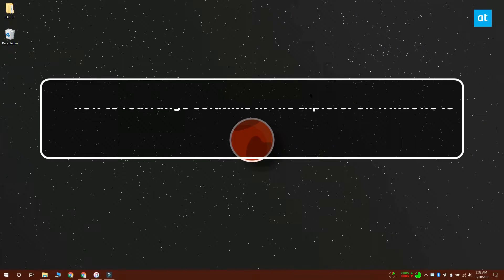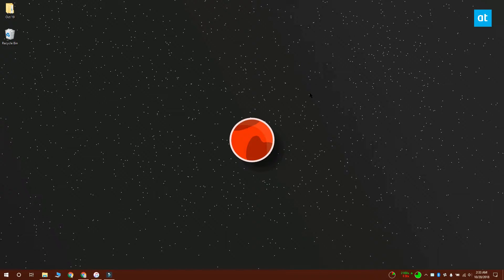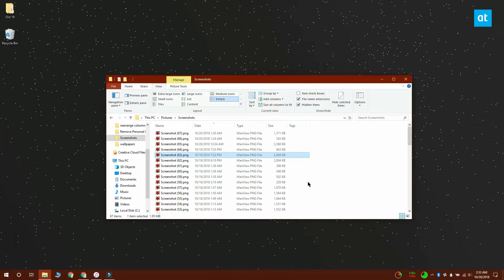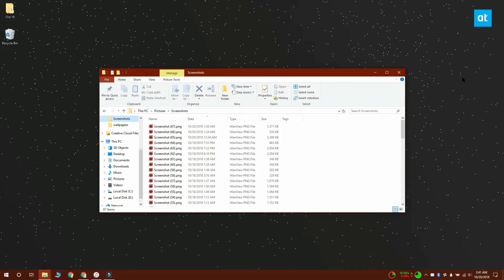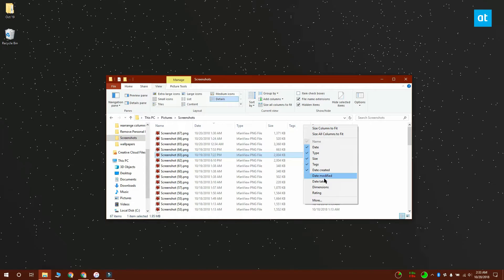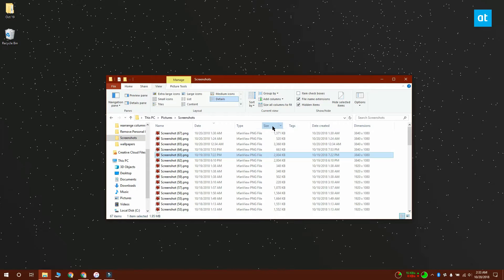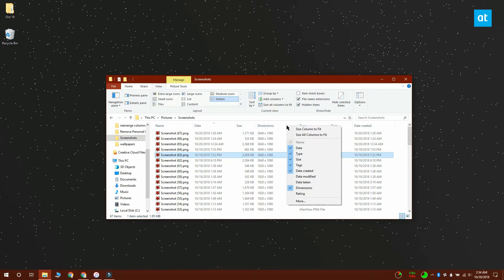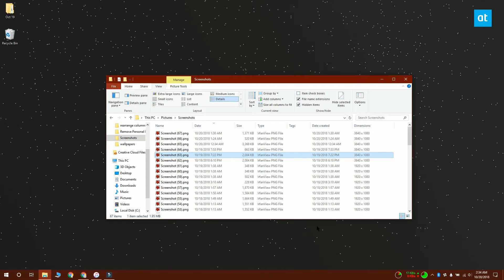How to rearrange columns in File Explorer on Windows 10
File Explorer has been a staple app on Windows for years. It has gotten few upgrades with each new edition of Windows 10 but it’s a fairly comprehensive app for the most part. Few Windows users seek an alternative to it.